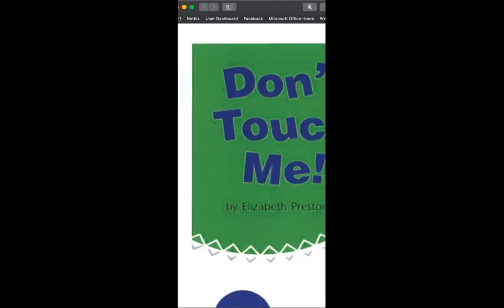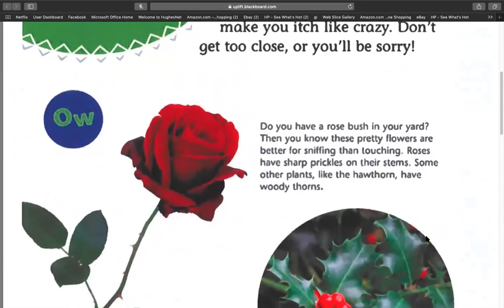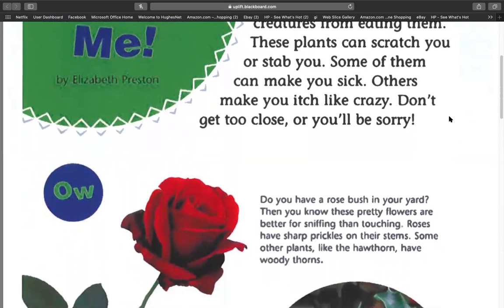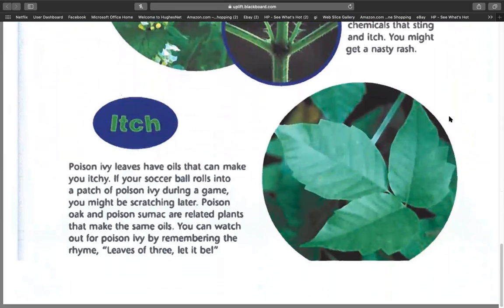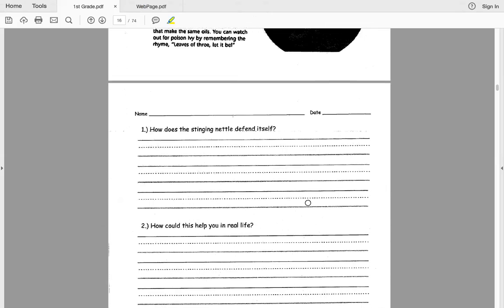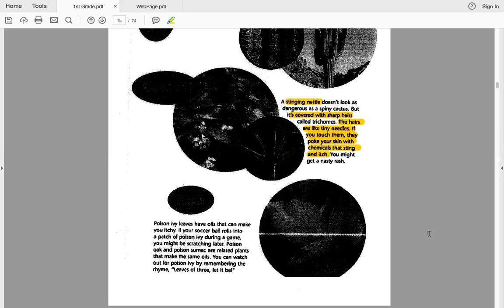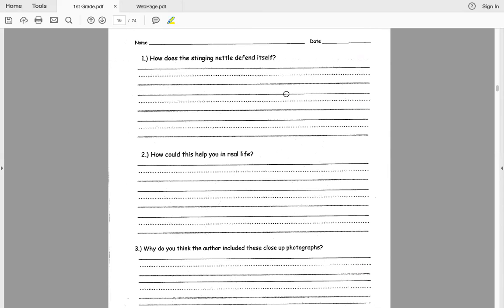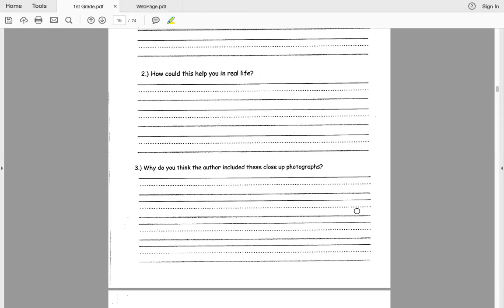1stGradeSharedReading 3 26 2020